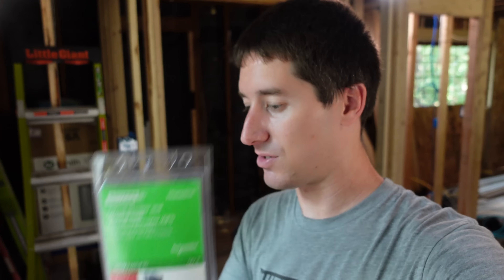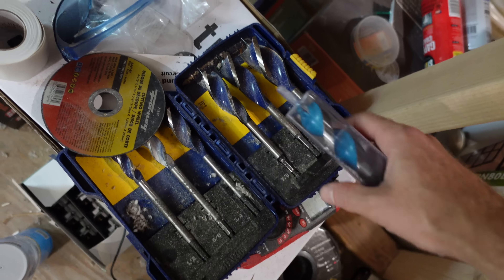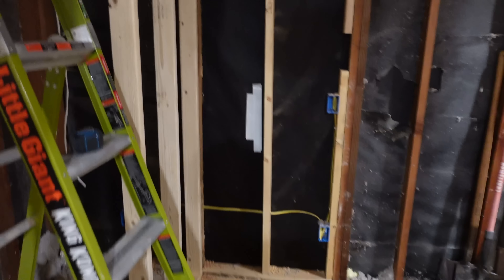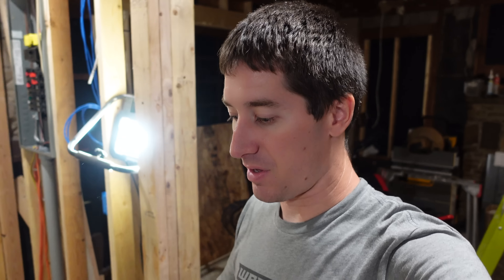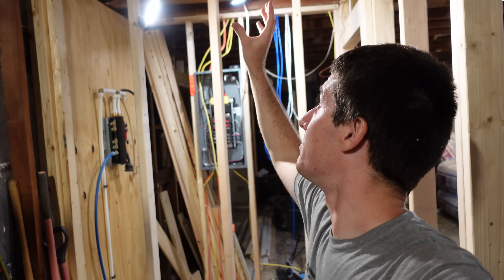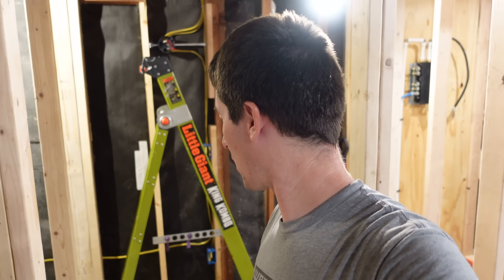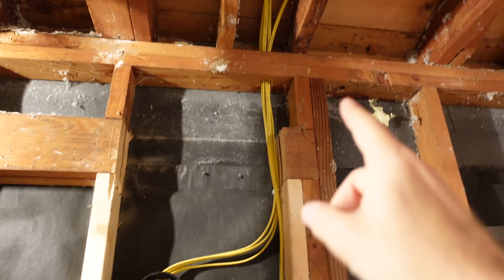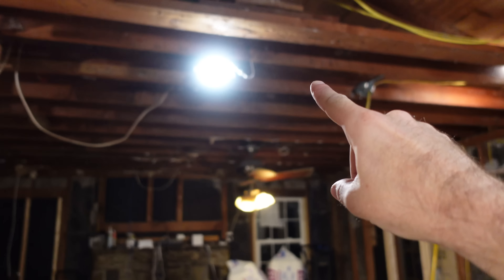We're Out Of Time To FINISH The Abandoned Mini Resort : Day 16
I finally bought a new place, but this one has nothing to do with cars. It's a couple buildings on the lake that we're going to turn into paradise. The abandoned mini resort.

Tech Throwback: @TechThrowback